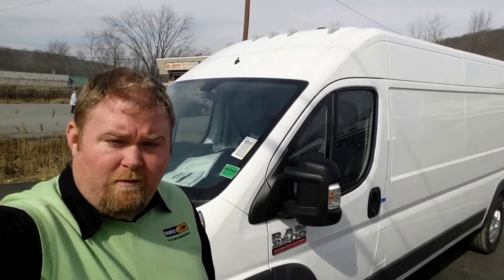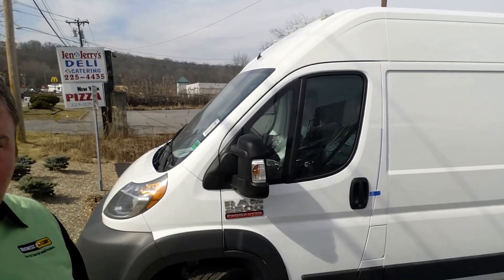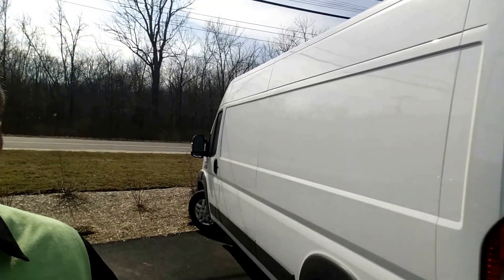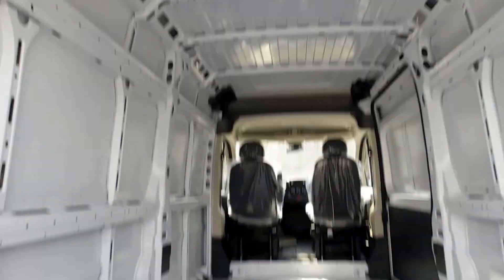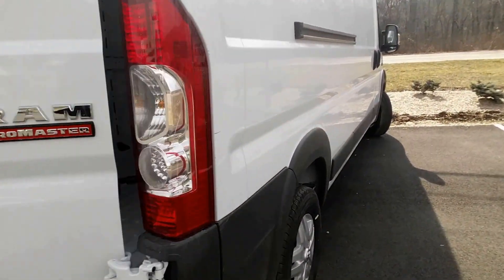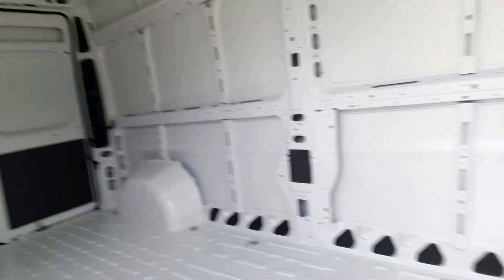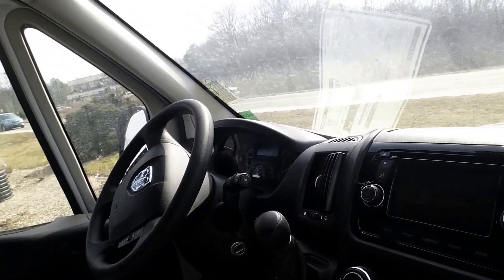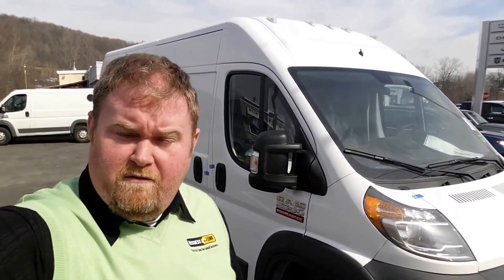2016 Ram Promaster 159" 2500